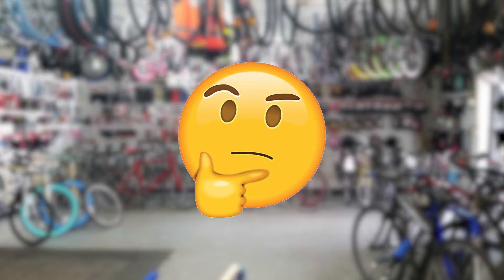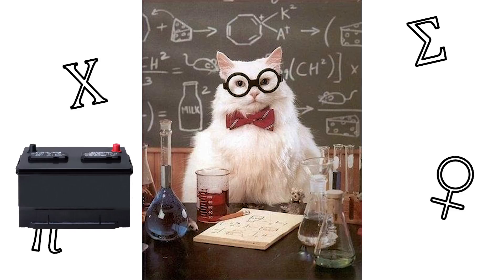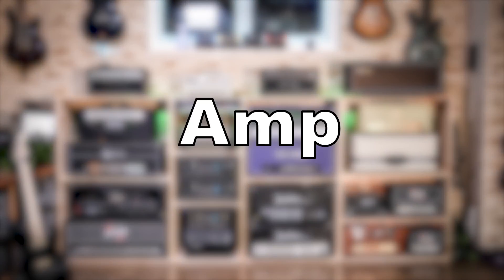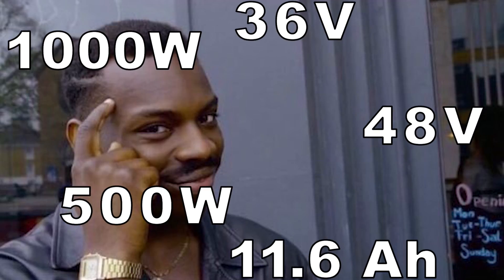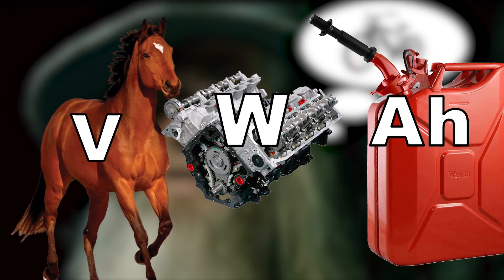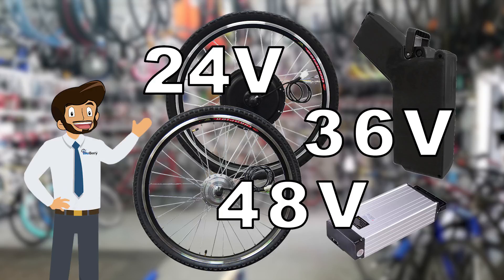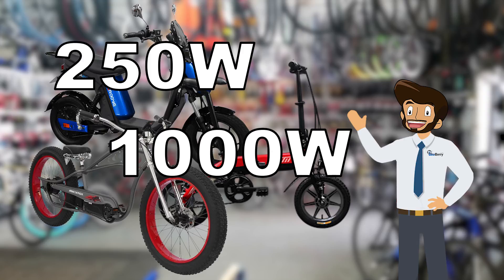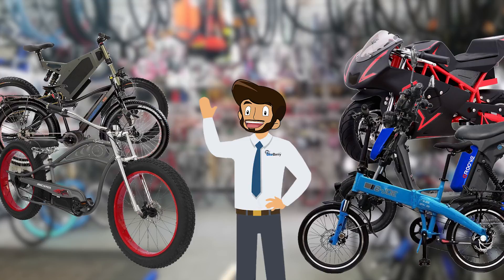What Are Volts, Watts, and Amp Hours - How To Choose An Electric Bike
Looking at the information on an electric bike's performance can be a challenge, and may even feel like deciphering a secret language. We are going to clear this confusion and answer any questions you might have regarding the power and performance of your ride.

In this video, we'll help you to understand the numbers and symbols you'll find on a battery or motor for electric powered bikes.